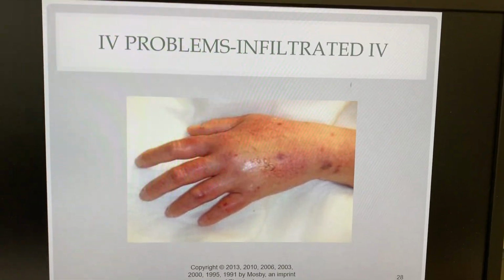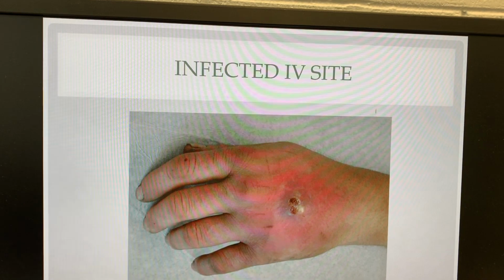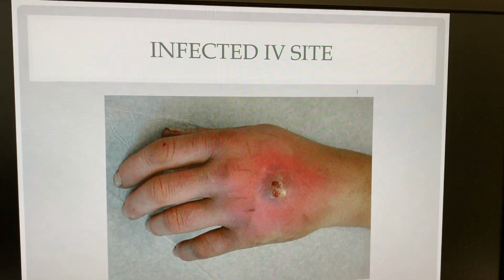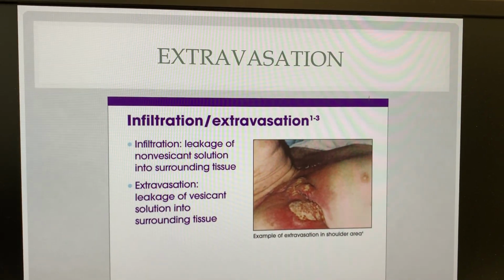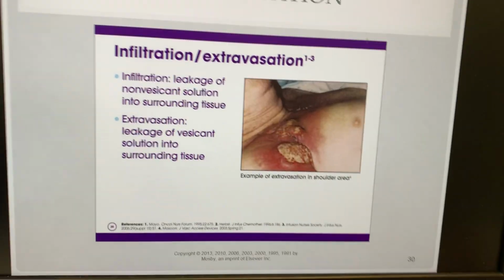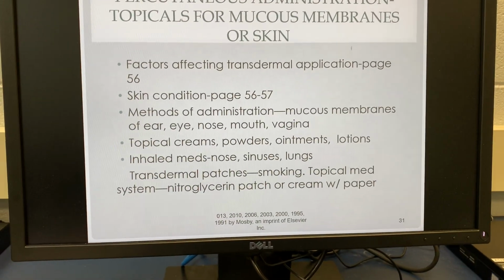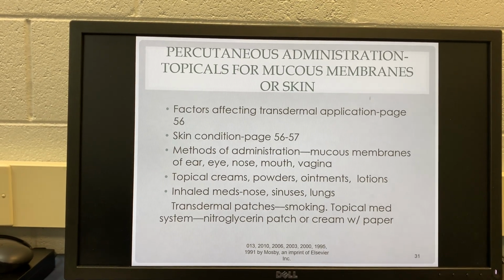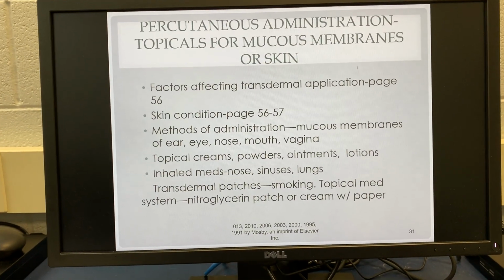May 14, 2020